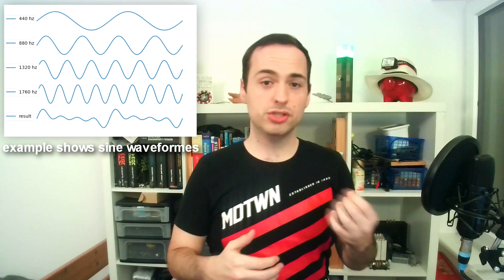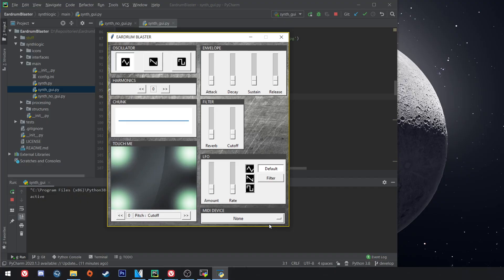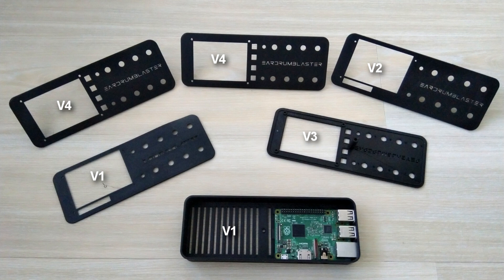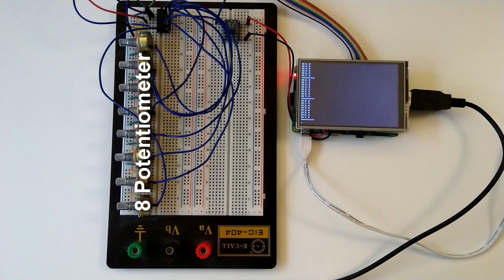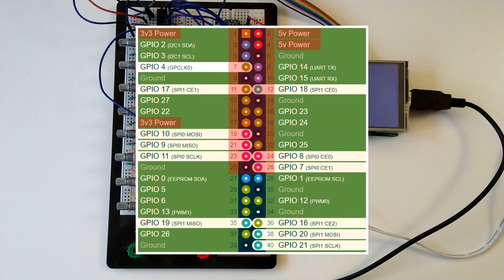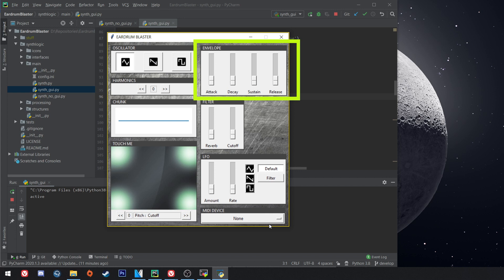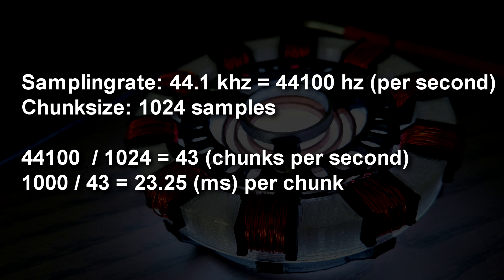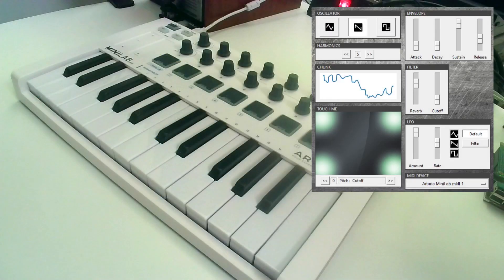DIY Synthesizer in Python DEVLOG #3 - Raspberry Pi & Code Release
This is a video series where i develope a software synthesizer on my own.
The goal of this video series is to learn more about digital signal processing.

▬ Programming ▬▬▬▬▬▬▬▬▬▬▬▬▬▬▬

► Python 3.7
► Pycharm Community Edition 2020.1
► Libraries: Pyaudio, Tkinter (Gui), Matplotlib (Visualisation), Python-rtmidi, Pygame
► Arturia Minilab MK2

▬ Tutorials ▬▬▬▬▬▬▬▬▬▬▬▬▬▬▬

▬ Editing ▬▬▬▬▬▬▬▬▬▬▬▬▬▬▬

► Sony Vegas Pro Edit 14
► OBS
► IP Webcam
► t.bone SC400
► Nokia 6.1 Plus Camera

▬ Social Media ▬▬▬▬▬▬▬▬▬▬▬▬▬▬▬